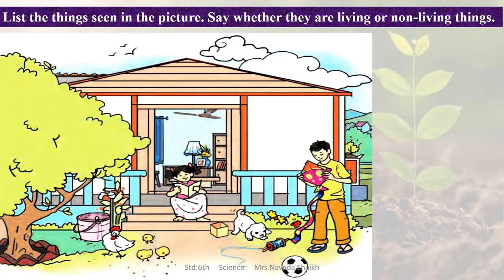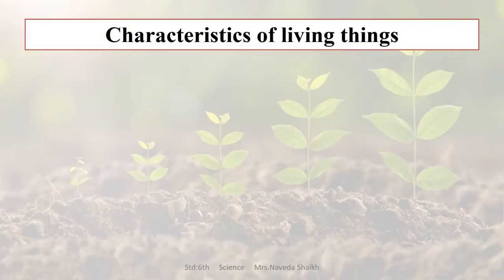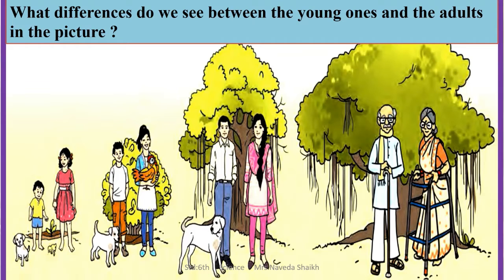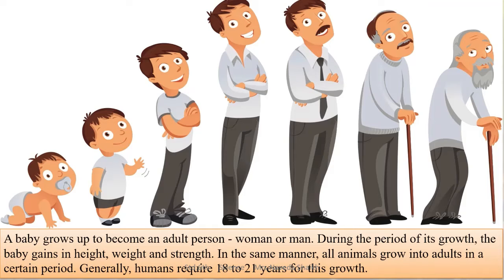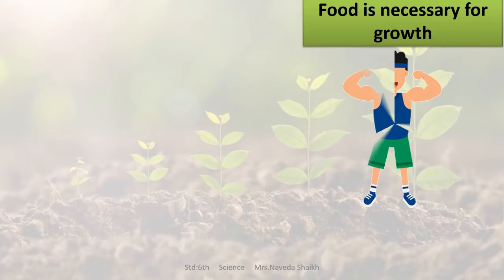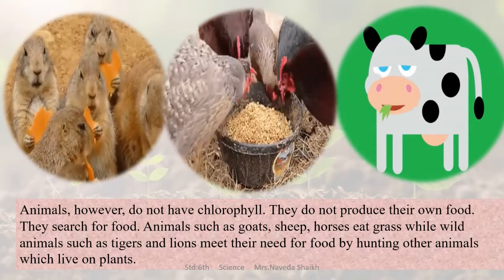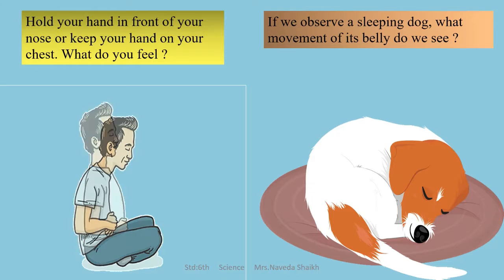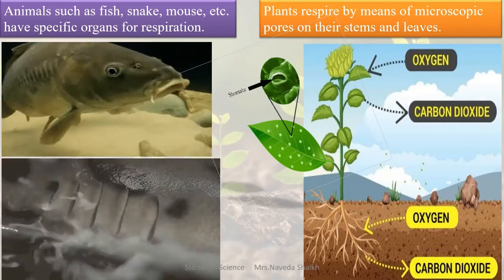BMC VTC Edu Video for Class 6/Lesson no.2/Topic:the living world part 1 by Mrs. Naveda Shaikh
1)OBSERVE THINGS IN SURROUNDING AND CLASSIFY THEM AT LIVING AND NONLIVING
2)OBSERVE THE DIFFERENCE BETWEEN YOUNGONE AND ADULT